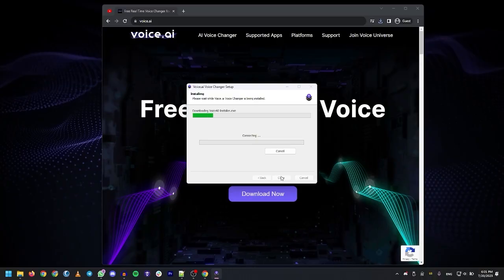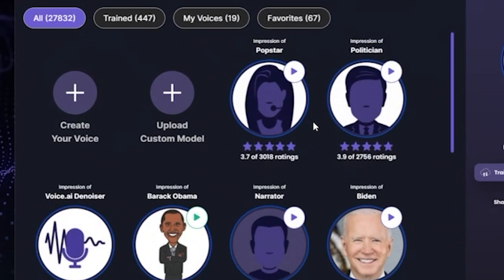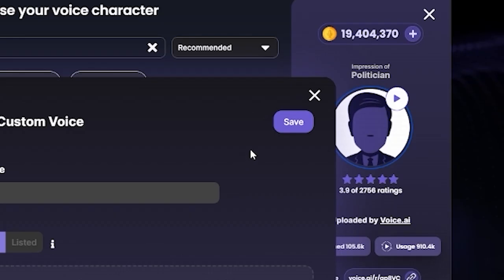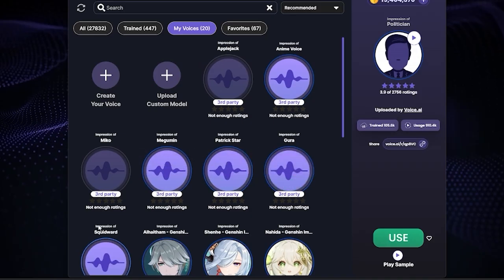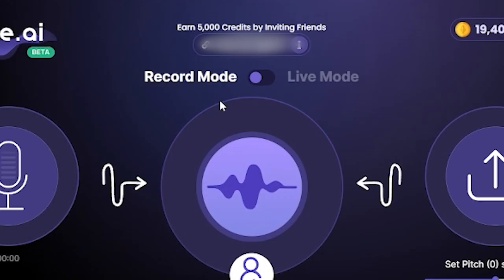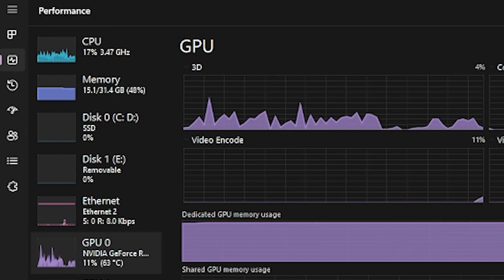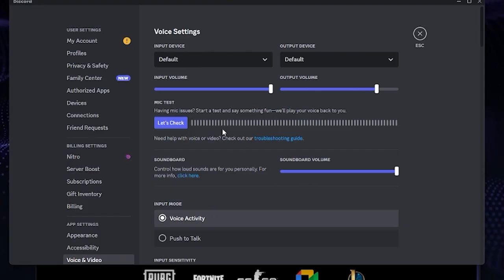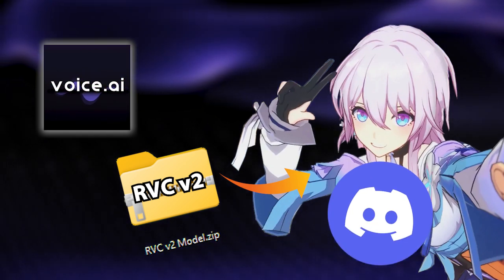Real Time AI Voice Changer with RVC ✔ Full Tutorial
Today, I will show you how to use Voice.AI free AI Voice Changer in Realtime and record mode with custom RVC models. Transform your voice into  any YouTuber, VTuber, Anime Character or Celebrity.